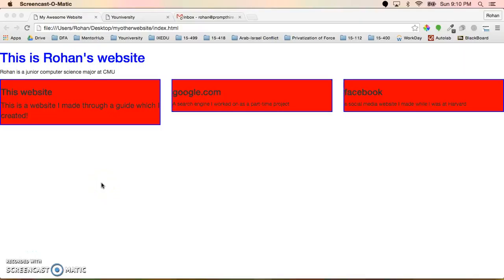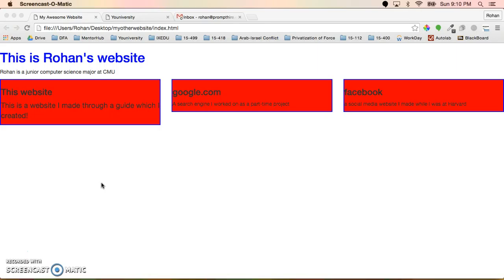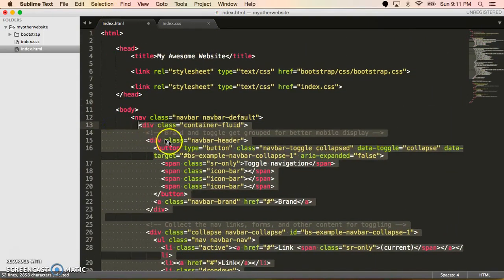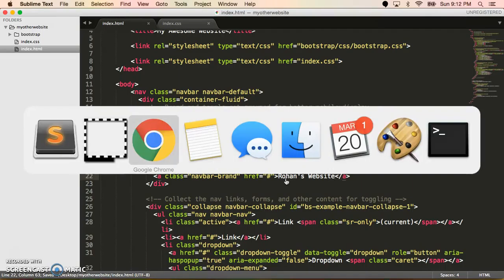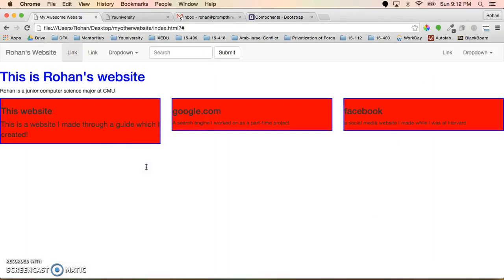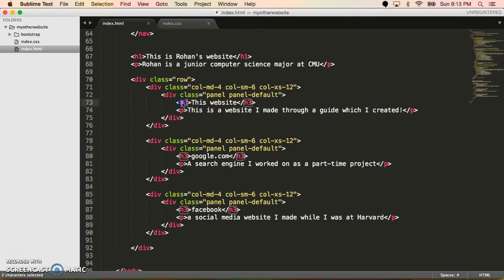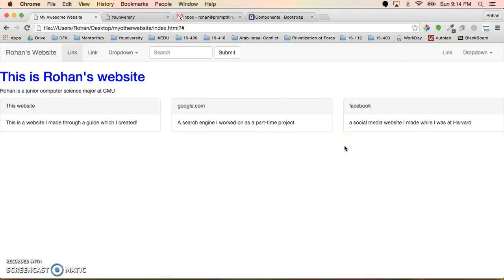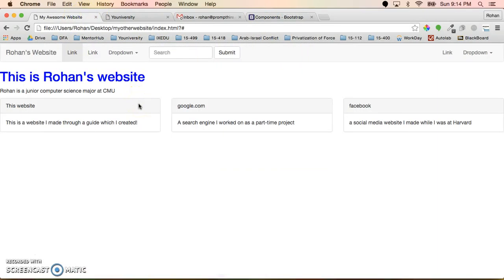Using Bootstrap components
In this video we talk about using components such as the navbar and panels that bootstrap provides. This gives us a lot of nice out of the box functionality.